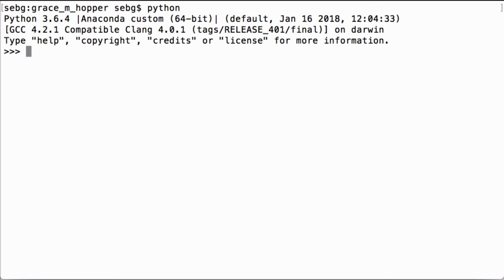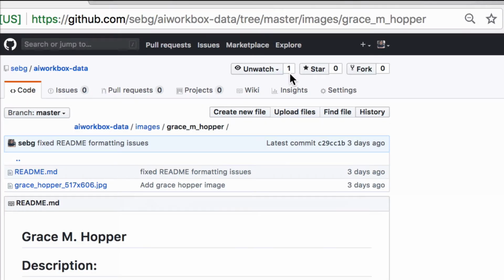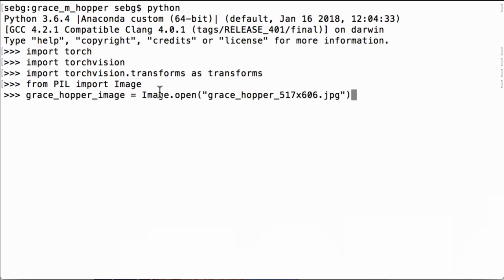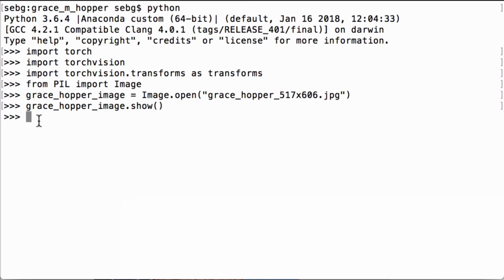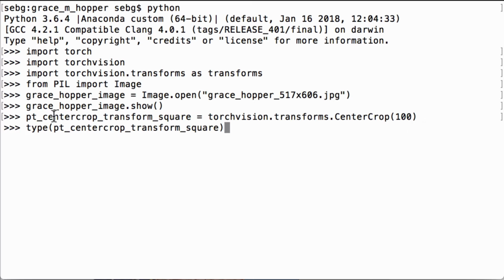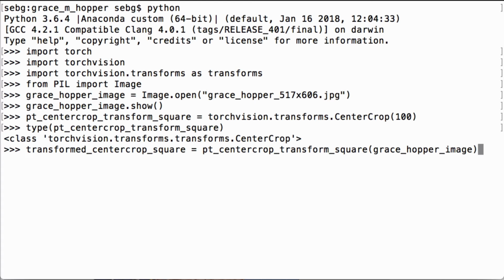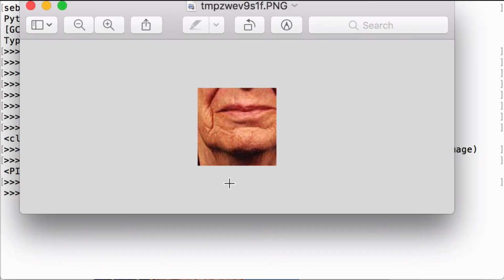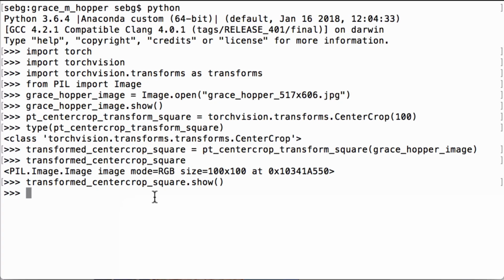Use Torchvision CenterCrop Transform To Do A Square Crop Of A PIL Image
Use Torchvision CenterCrop Transform To Do A Square Crop Of A PIL Image. PyTorch Tutorial.